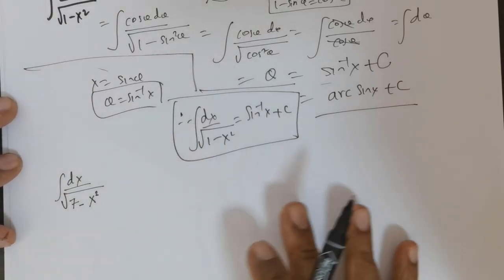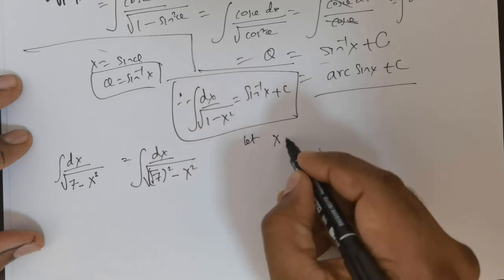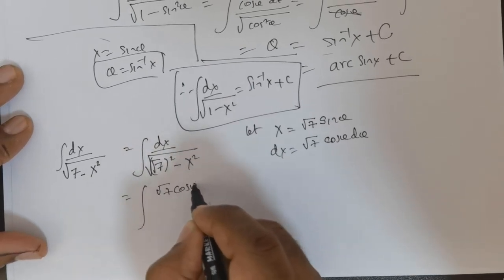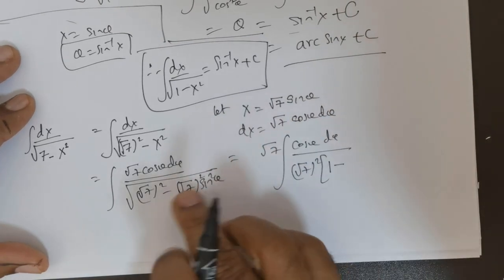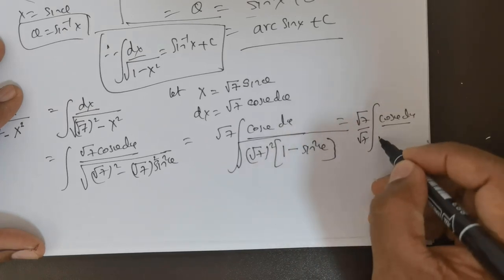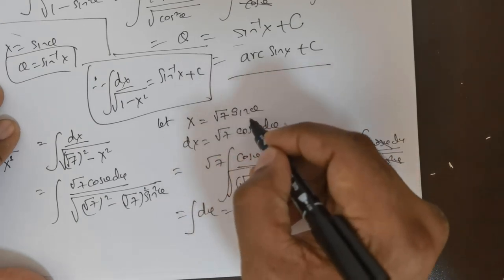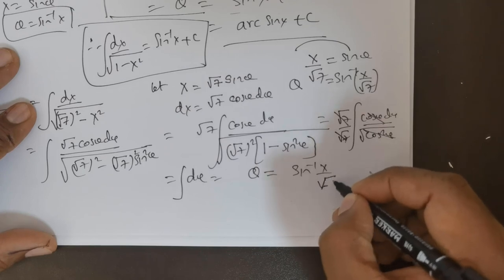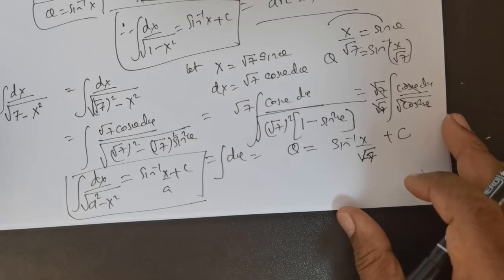integrate 1/sqrt(7-x^2) |step by step tutorial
Secondary school integration calculus
Integration problem-solving
Methods of integration
Integration techniques
Calculus for high school students
Advanced integration techniques
Integrals step-by-step guide
Learn definite integrals
Area under curve calculus
Integration for secondary students
Calculus integral formulas
Integral calculus problems and solutions
Integration tricks in calculus
Easy way to learn integrals
U-substitution method
Integration by partial fractions
Definite integral problems
Indefinite integral problems
Integration applications in real life
Learn calculus integration
Calculus integration for dummies
Integral calculus review
Integral calculus for kids
Integral calculus exercises
Simple integration problems
Calculus integral practice problems
Definite integrals properties
Calculus definite integral
Indefinite integrals properties
Calculus integral solutions
Understanding definite and indefinite integrals
Calculus integration problems
Integration math help
Intro to integral calculus
Integral calculus lessons
Calculus integration theory
Understanding integral calculus
Calculus integration concepts
Integration calculus tutorial
Calculus integral exercises
Simple integrals explained
Integration solved problems
Integral calculus tips and tricks
Quick integration guide
Integration calculus made easy
Self-study integral calculus
Indefinite integral concepts
Learn integration math
Understanding integrals in mathematics